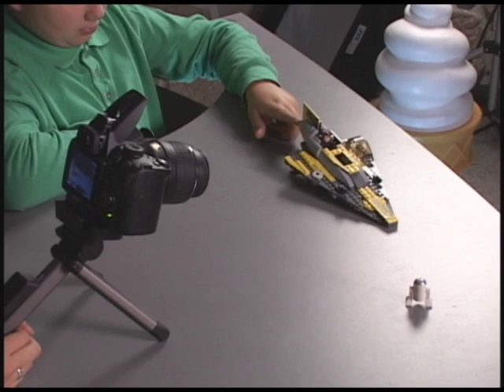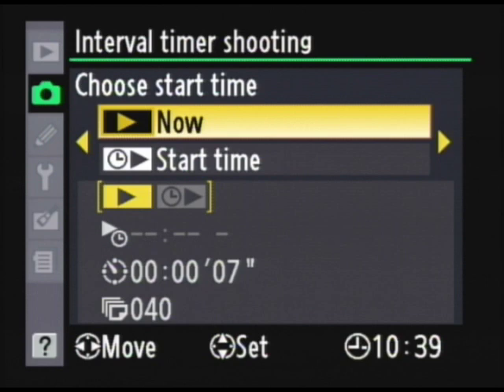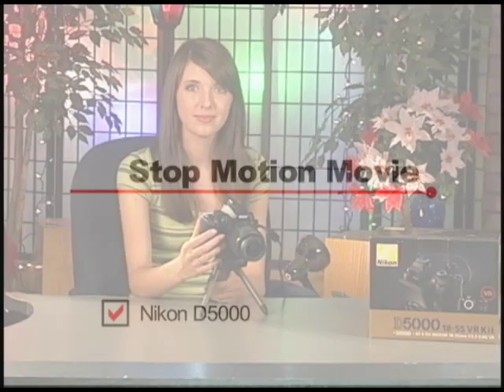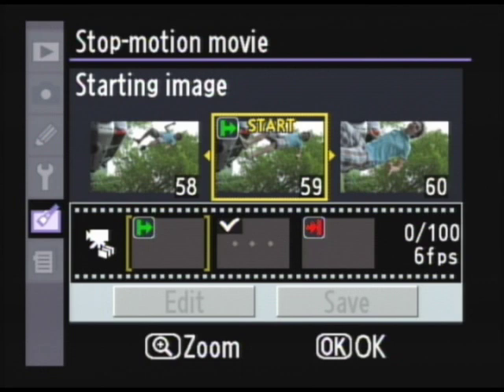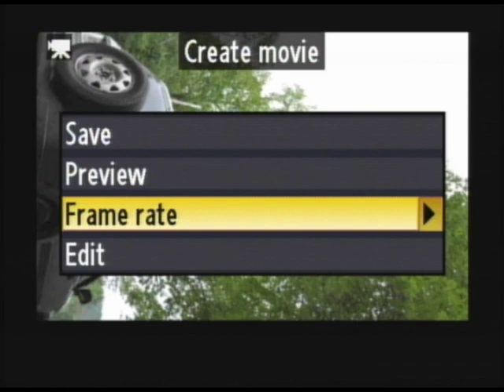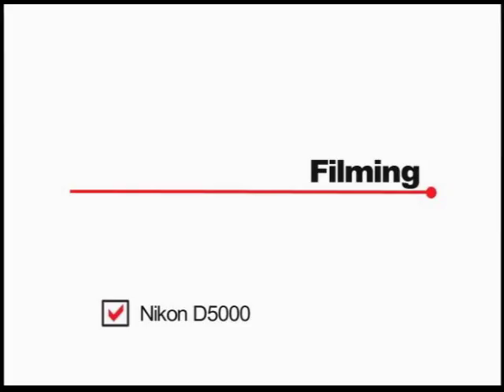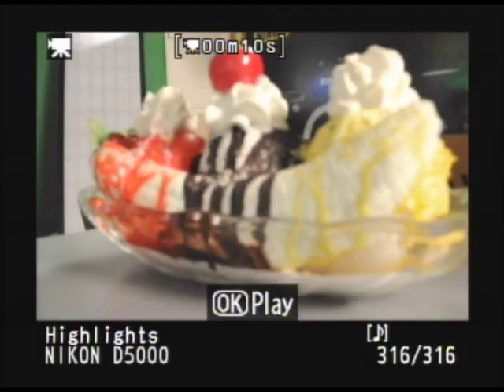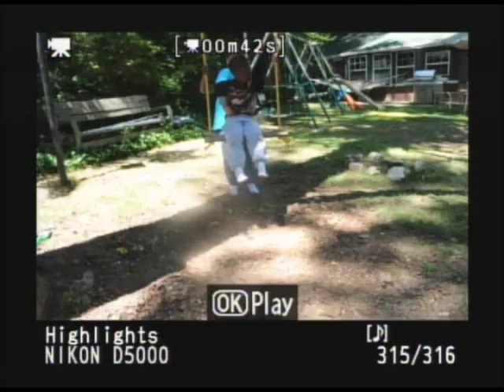Nikon D5000 D5100 Stop Motion and Movie Mode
This short video goes over the Stop Motion Function and Movie Mode Function on your Nikon D5000 Camera